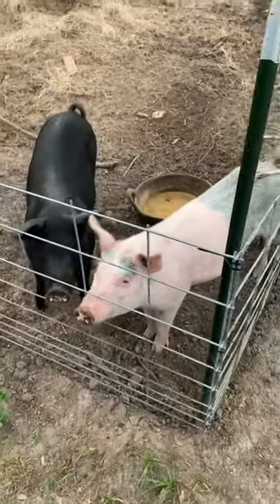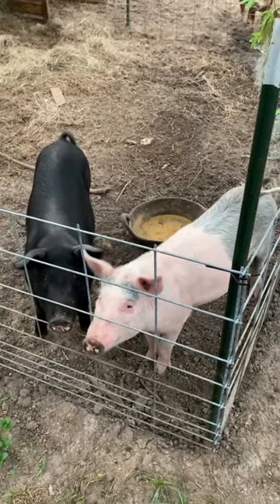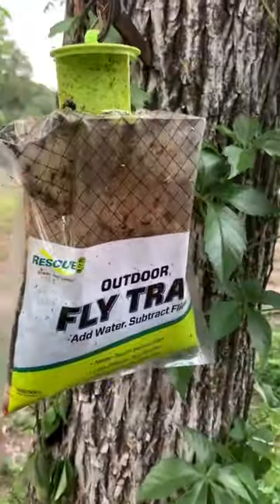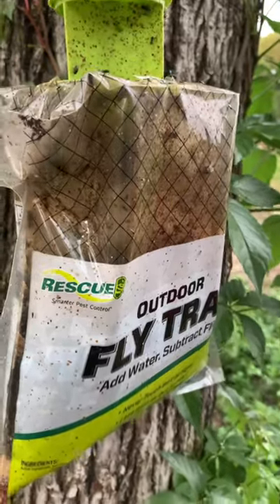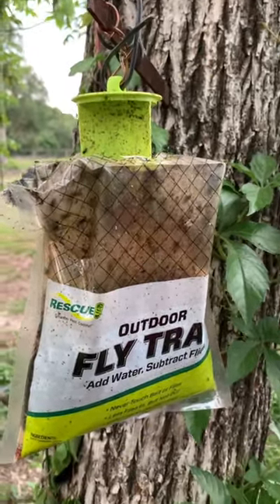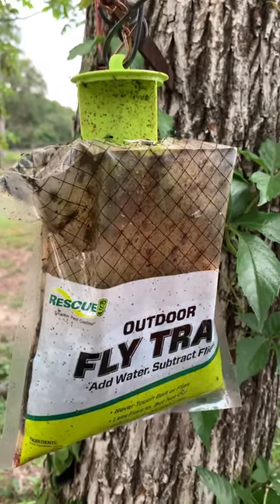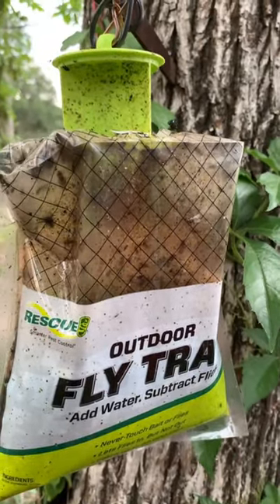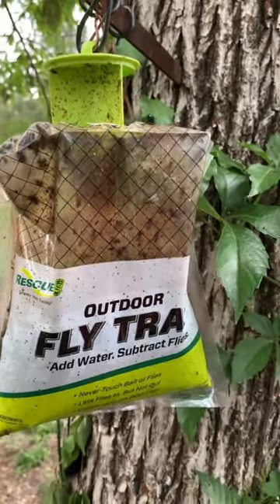The best fly control product for small farms!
Fly traps